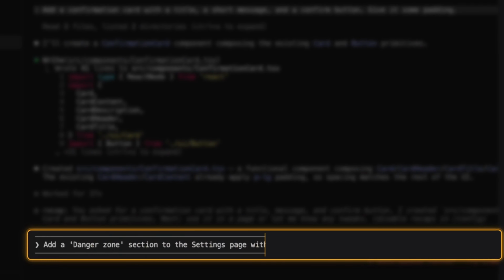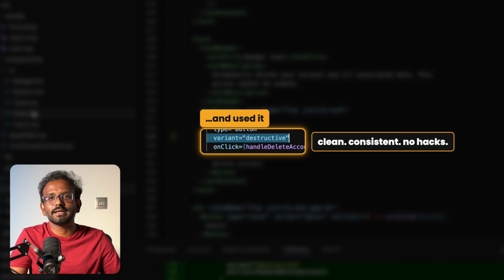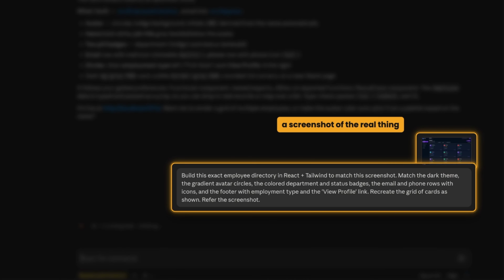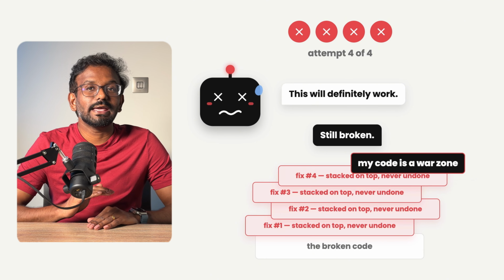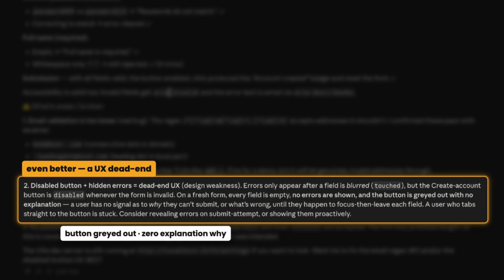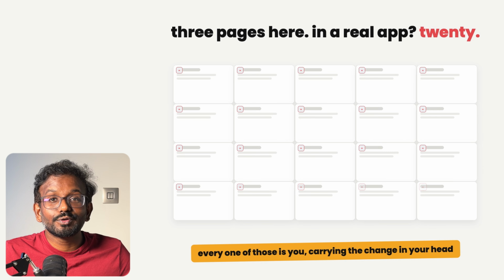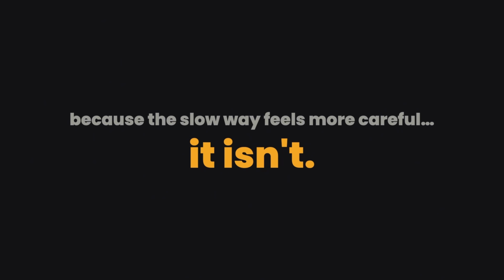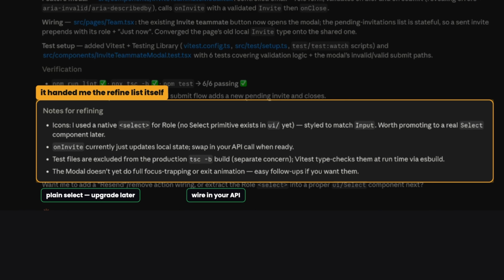Fix These 5 AI Mistakes and Build Frontend 2x Faster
Are you a frontend developer using AI, but constantly feel like it's almost there, but not quite what you imagined? You're not alone! This video dives into the five common mistakes nearly every frontend dev makes with AI, and how to fix them to dramatically speed up your workflow.

We'll cover:

Mistake 1: The Context File Trap - Why your AI improvises hacks instead of using your design system, and how one simple rule can fix it.

Mistake 2: Describing vs. Showing - Stop typing endless prompts for design details. Learn why showing a screenshot is infinitely more effective for complex UIs.

Mistake 3: The Verify-Reject-Retry Trap - Are you the AI's QA department? Discover how to give your AI "eyes" so it can test its own work and catch bugs you'd otherwise ship. This one's a game-changer!

Mistake 4: Working File by File - Stop repeating yourself! Learn to hand over entire patterns at once, letting the AI find the clean architectural solution.

Mistake 5: Building Piece by Piece - Why starting with a fully scaffolded, working skeleton (with tests!) beats assembling a feature from scratch every time.

These aren't about new tools or smarter models; they're about five small habits you can implement today to close the gap between what you picture and what AI builds. Get ready to feel your work speed up!

⏱️ Timestamps
00:00 The gap you've stopped noticing
01:10 Mistake 1: Your context file describes when it should guard
02:46 Mistake 2: Describing UI instead of showing it
04:17 Mistake 3: The Verify-Reject-Retry Trap (the big one)
07:08 Mistake 4: Working file-by-file instead of in patterns
08:47 Mistake 5: Building features piece by piece
10:49 Recap: 5 habits, same tool